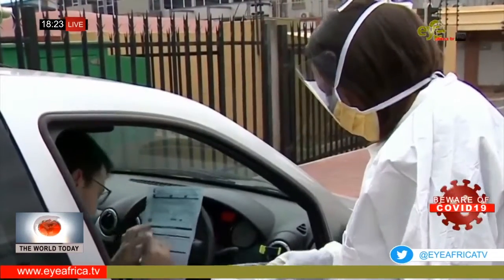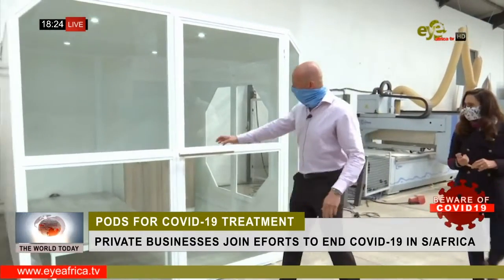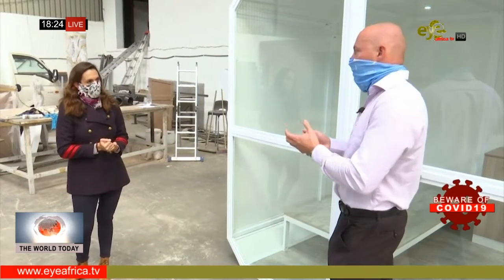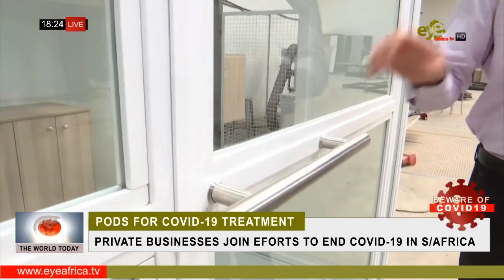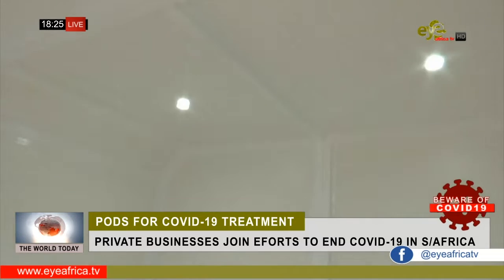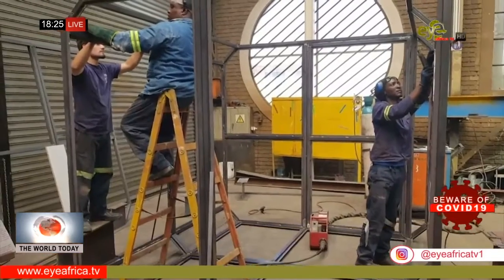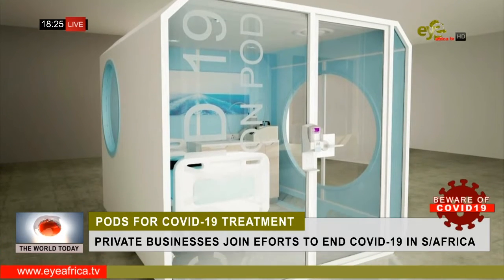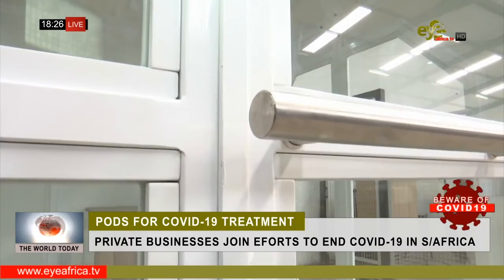PRIVATE BUSINESSES JOIN EFORTS TO END COVID-19 IN S/AFRICA